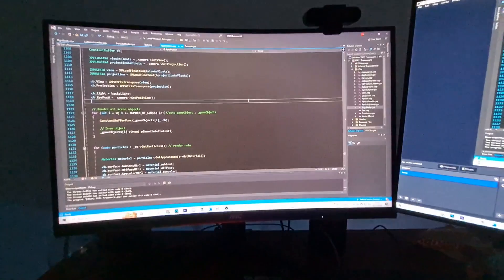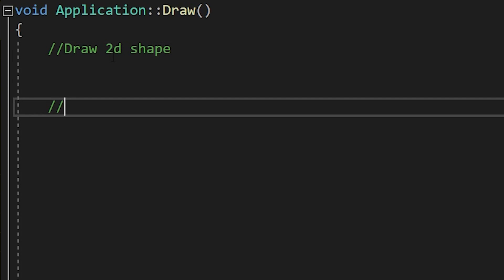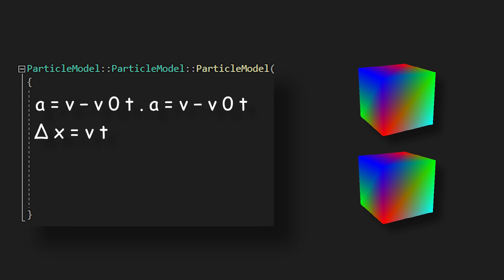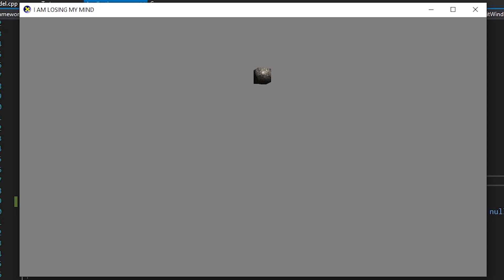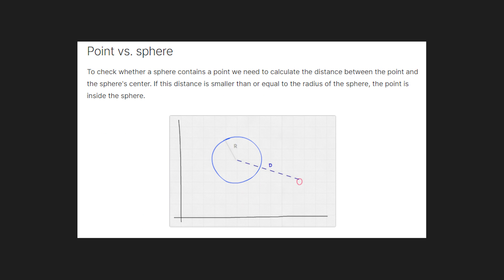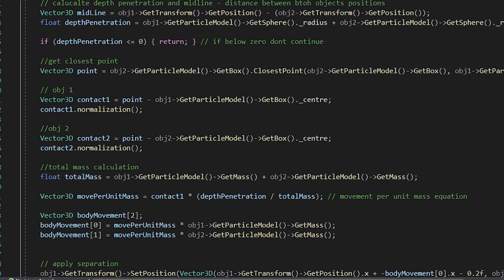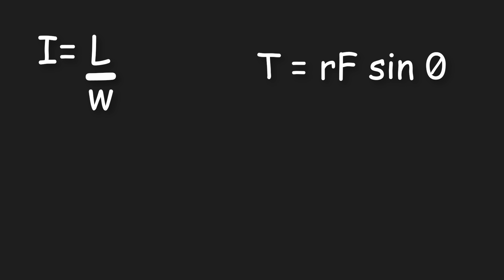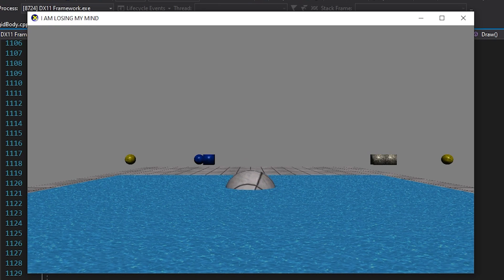I Made A Physics Engine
Physics Engine. I decided to make my own my goal was to create a physics engine that can handle stuff that Unity usually does for you like rigidbodies!

➤Ignore:
I created my own physics engine. I tried to make it as much like unity so that I can flex and show others that I can actually do something in my life. I created features like colliding objects, velocity, acceleration, gravity and much more. I spent a lot of time working on my rendering engine to allow me to draw 2D and 3D shapes on the screen. I got inspired by jdh and Dani to start making videos again so here is this. Also I ended up submitting this project for my university assignment and somehow actually passed lol.